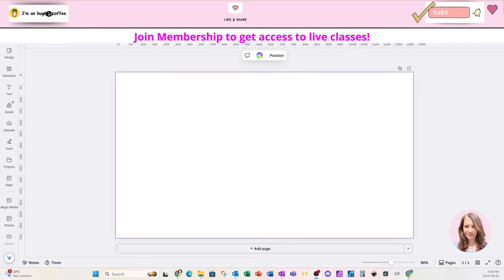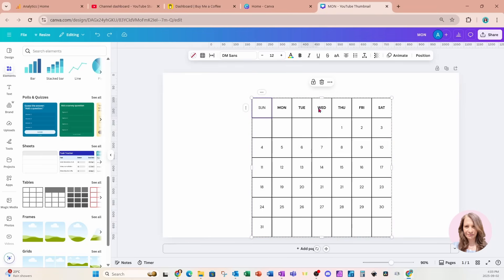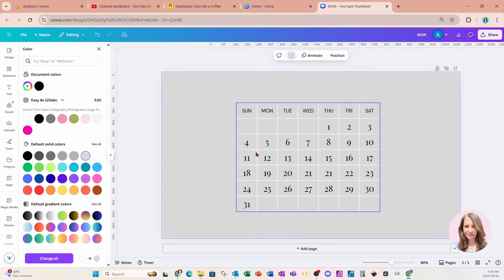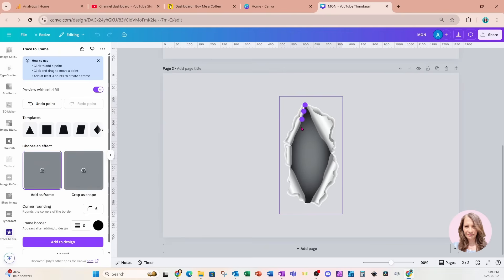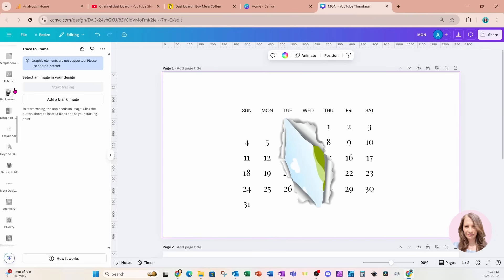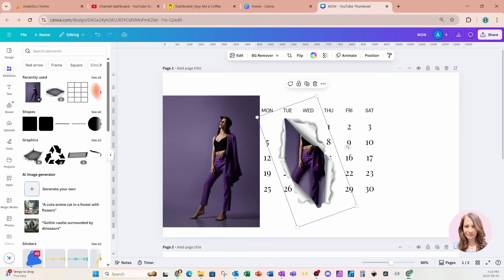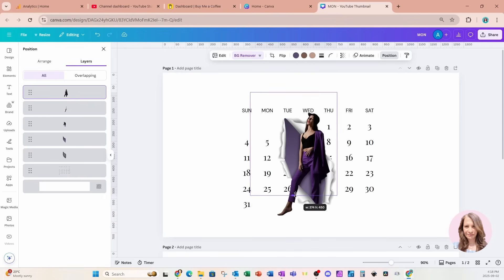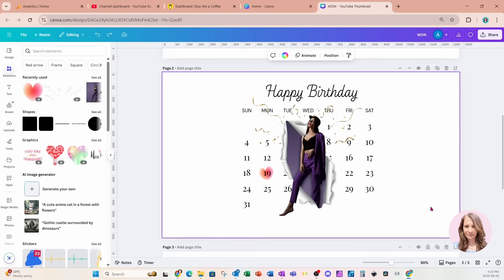Birthday Calendar Pop Out Canva Tutorial Step by Step for the Canva Beginner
In this video, I'll show you how to create a birthday calendar pop out in Canva. Perfect for digital products or for a personal gift.  Canva beginners tutorial, perfect for graphic designers, social media creators, and anyone looking to elevate their Canva skills.

In this video, you'll learn:
- how to use a table in Canva
- how to modify table spacing in Canva
- how to modify border colors in Canva
- how to create a frame in Canva
- how to create a pop up or pop out in Canva